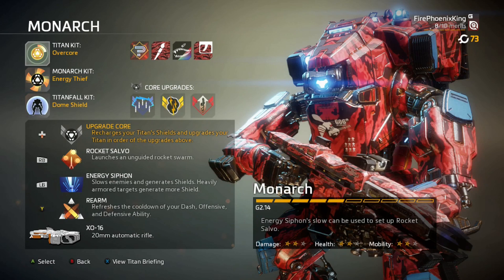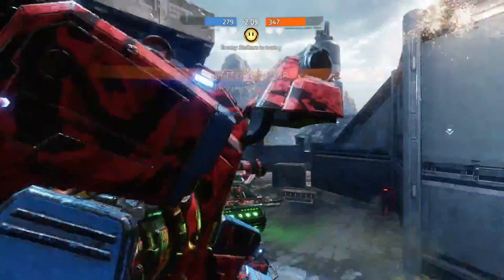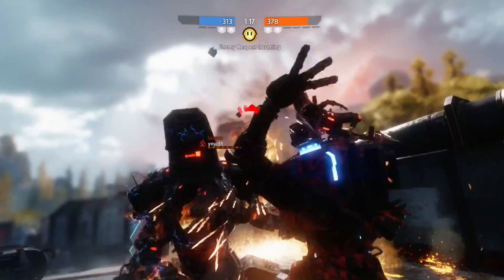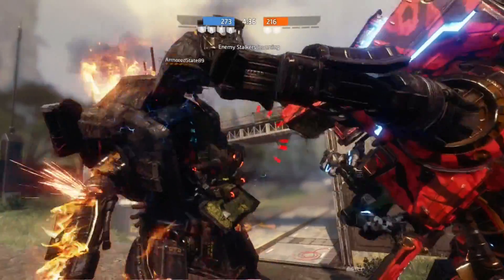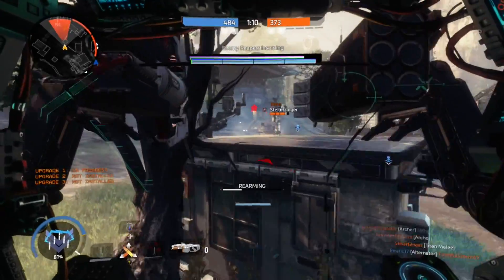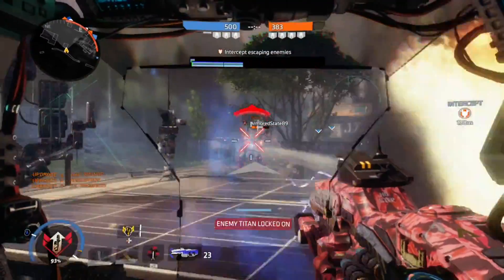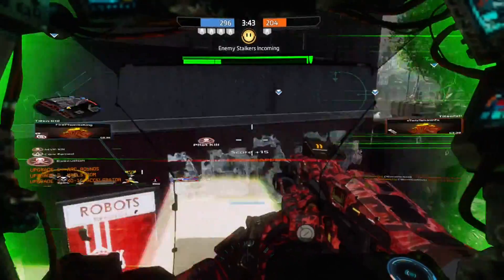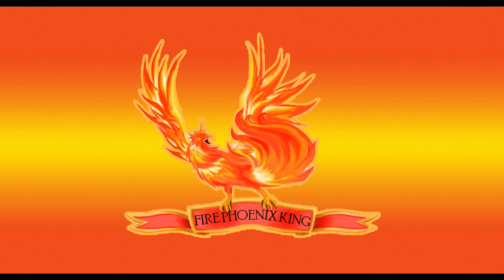BEST MONARCH CLASS SET UP!! KITS AND CORE UPGRADES!!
This class set up absolutely melts opponents and makes you look like a badass!!

Pilot:
Battery Backup

Monarch:
Titan kit-  Overcore
Monarch Kit - Energy Thief
Titanfall Kit - Dome Shield
Core Upgrade 1 - Arc Rounds
Core Upgrade 2 - Maelstrom
Core Upgrade 3 - X0-16 Accelerator